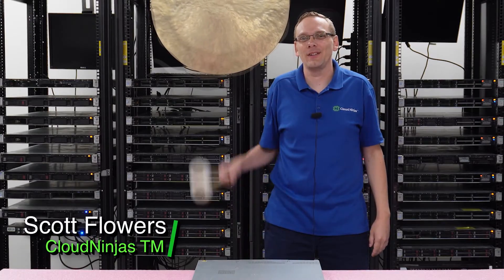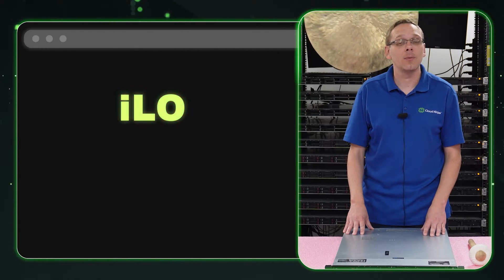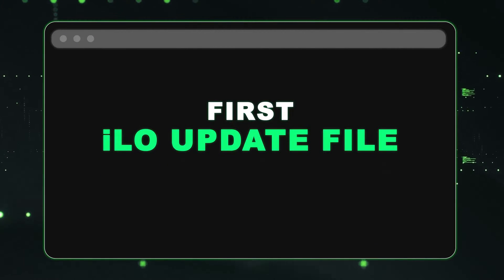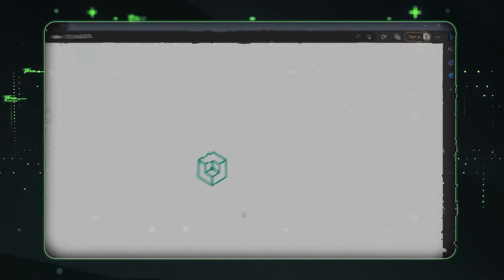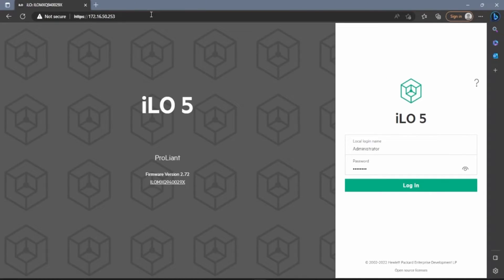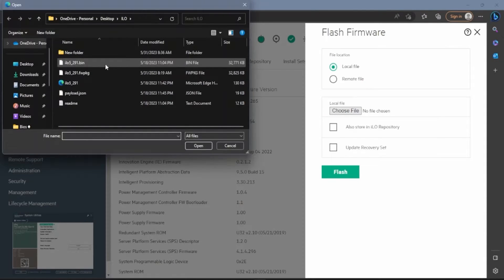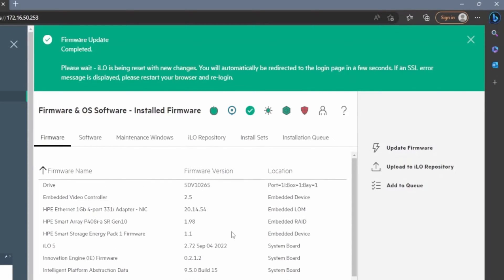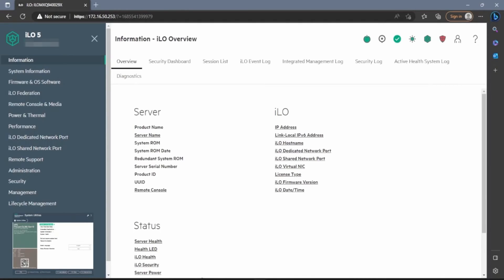HPE ProLiant DL360 Gen10 iLO5 Update | iLO5 Standard to Advanced License | Remote Access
HPE ProLiant DL360 Gen10 - This video will be a continuation of our HPE ProLiant DL360 Gen10 server series, and we will talk about ILO5. We will show you how to check what ILO5 license you have, and we will show you the steps to upgrade a Standard license to an Advanced license. This series includes:

If there is anything else you would like to see, then please drop a comment, and let us know. We want this video series to be a great tool for the HPE community. Ask questions. Answer questions. Help each other out. Let us know what you would like to see next on the channel, and thanks for stopping by!